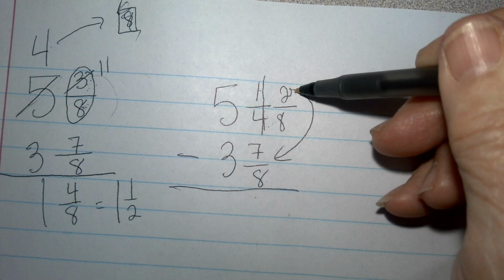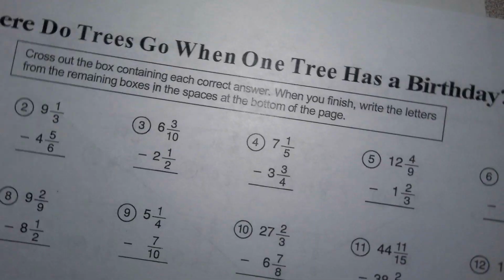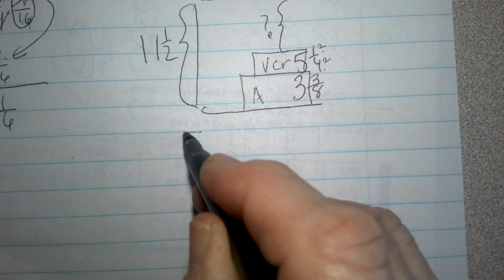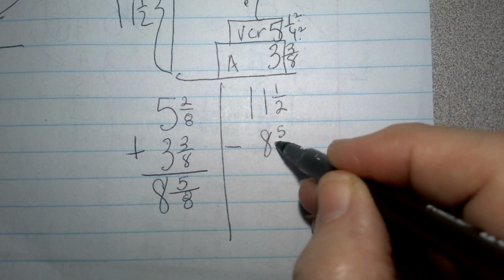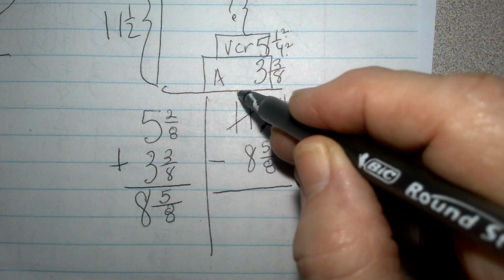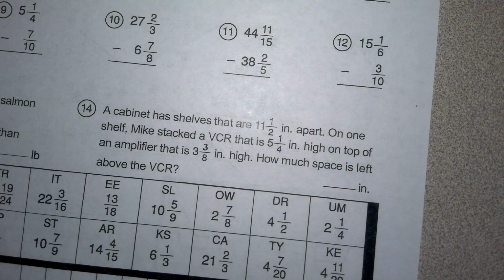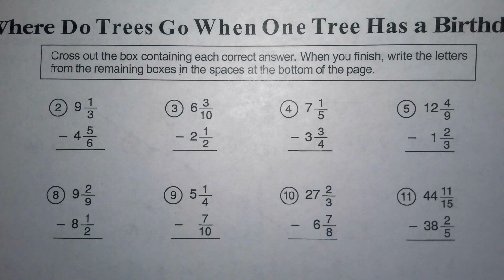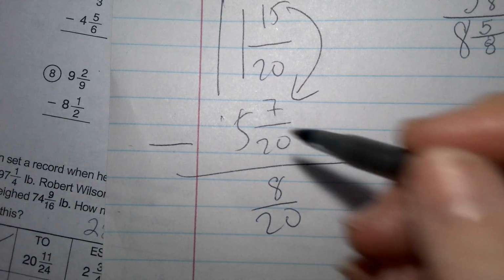SMMCS Assmt 12 GR6A Subtract Mixed Fractions C28